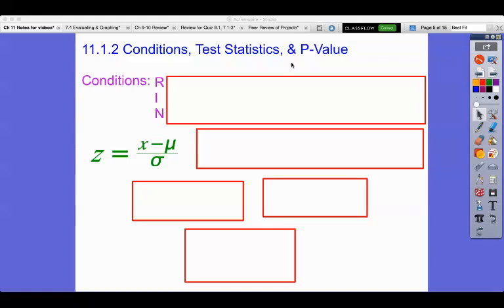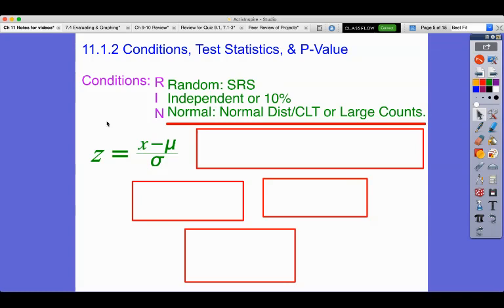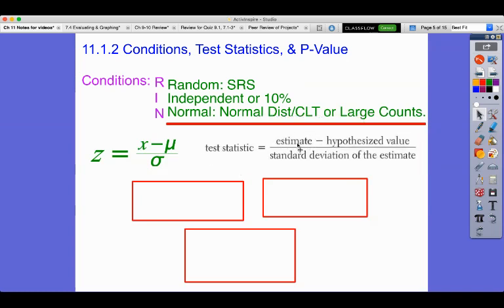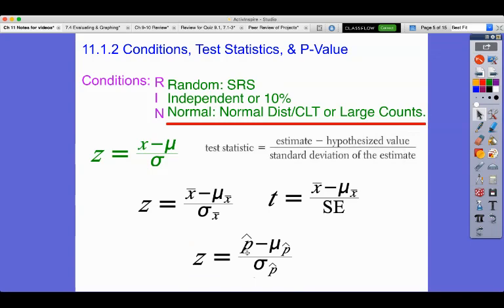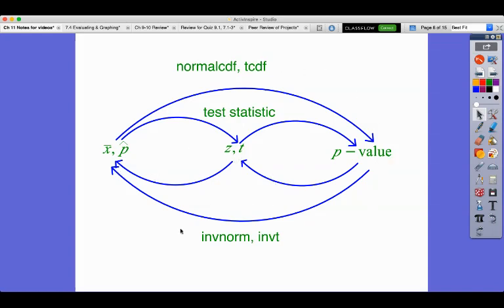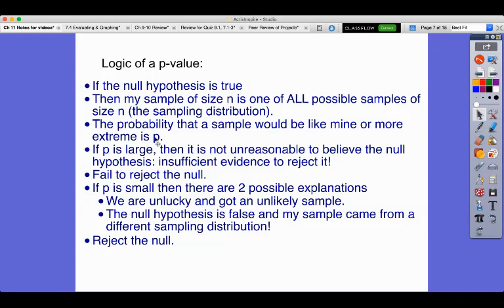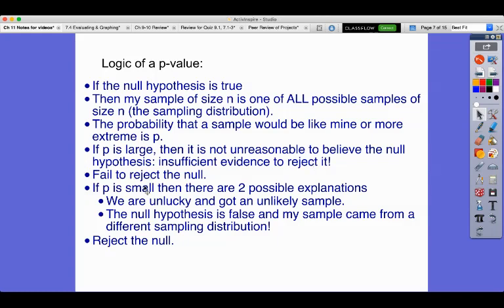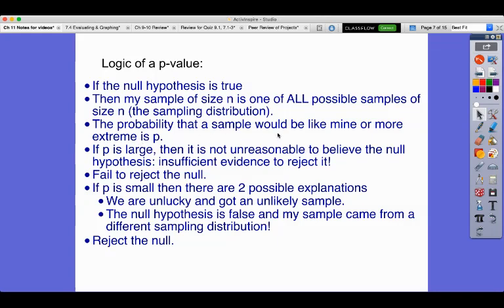11 1 2 Conditions, Test Statistics, & P Value